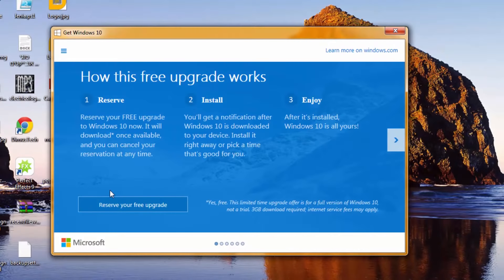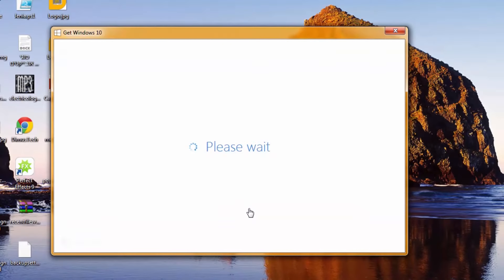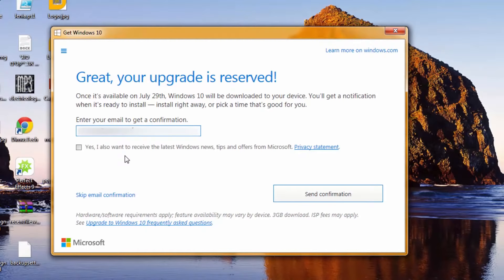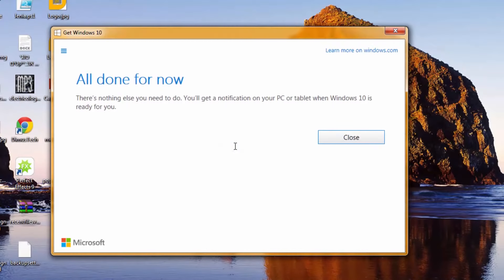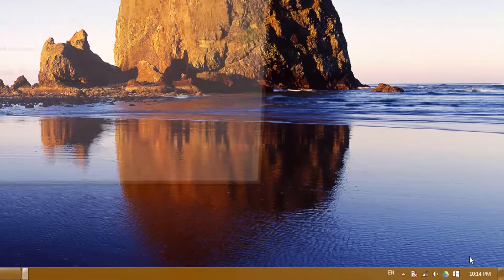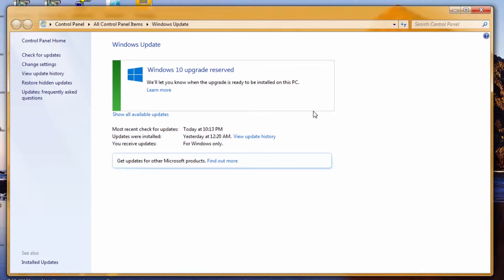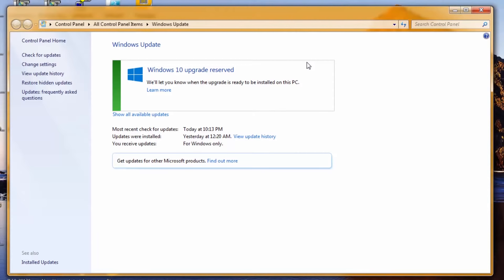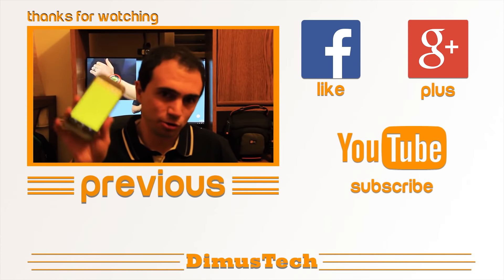Ready for Windows 10 Upgrade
Preparing for the Windows 10 free upgrade coming on 29th of July